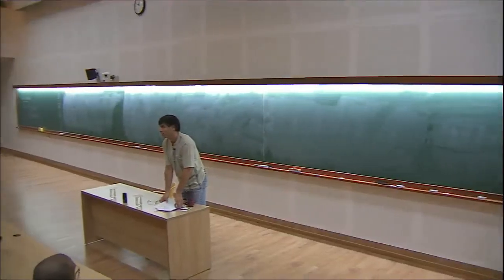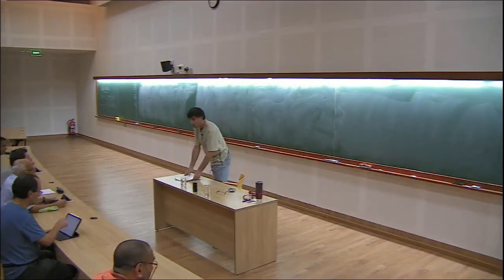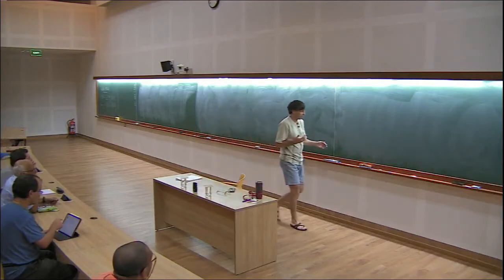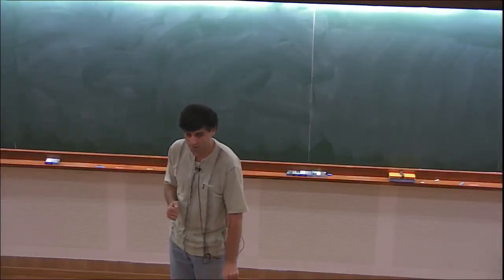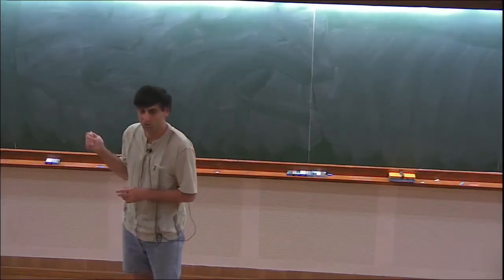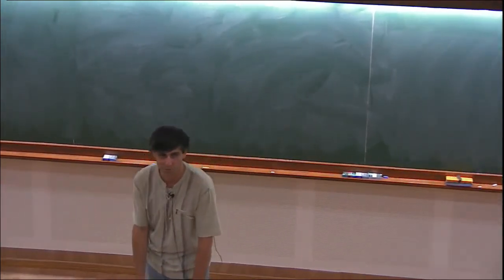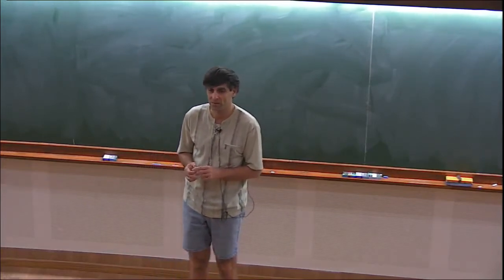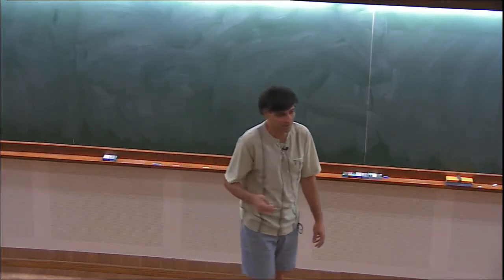Khintchine-type theorems for values of homogeneous.... (Lecture 1) by Dmitry Kleinbock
PROGRAM

SMOOTH AND HOMOGENEOUS DYNAMICS

ORGANIZERS: Anish Ghosh, Stefano Luzzatto and Marcelo Viana

DATE: 23 September 2019 to 04 October 2019

Ergodic theory has its origins in the the work of  L. Boltzmann on the kinetic theory of gases. The closely related field of dynamical systems has a much older origin, going back at least to Newtonian mechanics. Both subjects have since flourished into extremely active subjects with connections to many parts of mathematics and the physical sciences. Progress has been especially rapid in the last few years in differentiable dynamics and homogeneous dynamics. Differentiable dynamics studies flows on smooth manifolds and has links with geometry while homogeneous dynamics is the study of subgroup actions on homogeneous spaces of Lie groups and has connections to number theory. It is the aim of this two week workshop to gather top experts in these two subjects to deliver expositions on the state of the art in these subjects. The first week will be devoted to differentiable dynamics and the second week to homogeneous dynamics.

During the program, The ICTS Distinguished lecture will be delivered by Prof. Marcelo Viana.

Minicourse Lecturers

Week 1:

1. Sylvain Crovisier, Paris Sud, France
2. Stefano Luzzatto, ICTP

Week 2:

1. mitry Kleinbock, Brandeis University​
2. Elon Lindenstrauss, Hebrew University of Jerusalem
3. Amos Nevo, Technion, Haifa
4. Both weeks will feature research talks by leading mathematicians as well as mini courses. A number of slots will be available in the program for younger participants to present their research and a poster session will also be organized.

The program is jointly organised and supported by ICTP and IMPA.

0:00:00 Khintchine-type theorems for values of homogeneous
0:02:05 Motivation: Oppenheim Conjecture = Margulis Theorem
0:04:14 Remark 1 & 2
0:05:41 Definition
0:07:51 Remark 3
0:09:41 Question: What are conditions on signs?
0:12:45 Sub-question: what about
0:15:02 What was known?
0:21:32 Examples
0:26:45 Remark
0:27:40 Definition f is uniformly 4 approximable
0:32:06 Ghosh. , & A.M & Ky
0:38:23 Define f is subhogeneous
0:41:30 Theorem (K-Skenderi)
0:47:53 Corollary